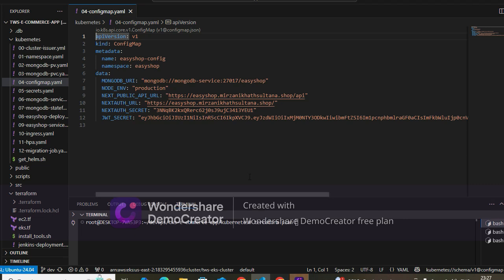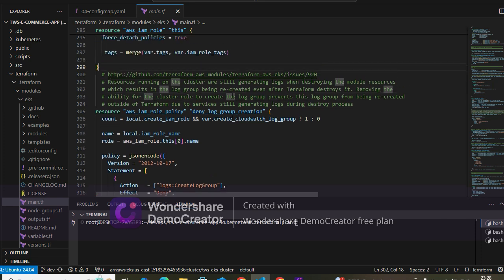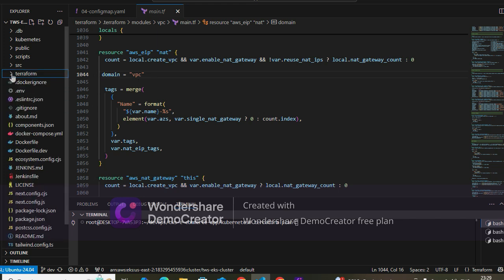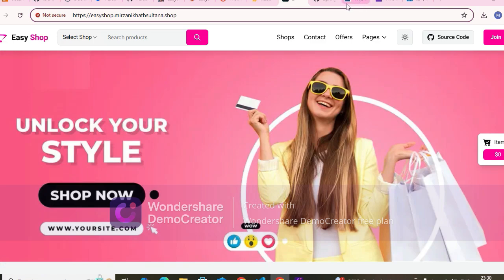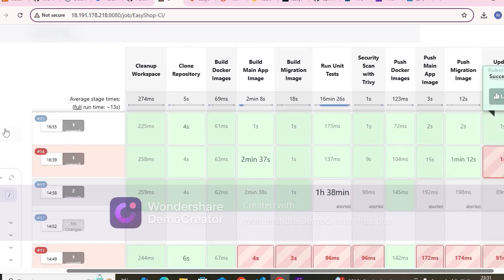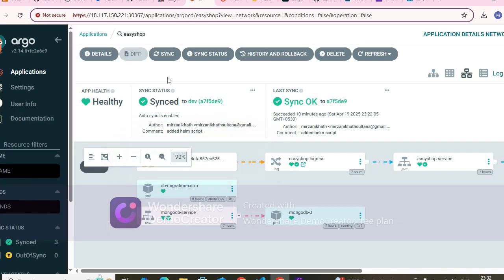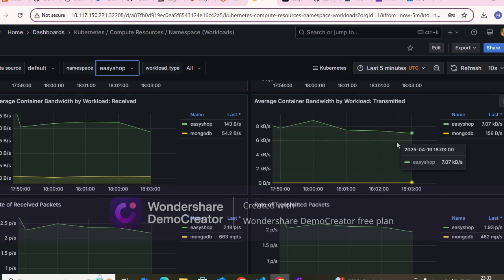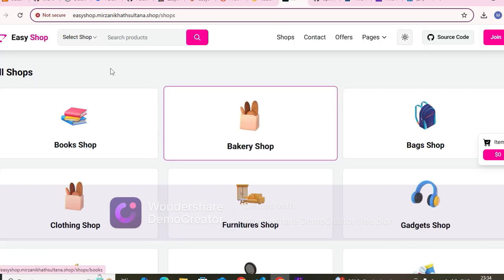Easy Shop Deployment Phase 2 Hackathon